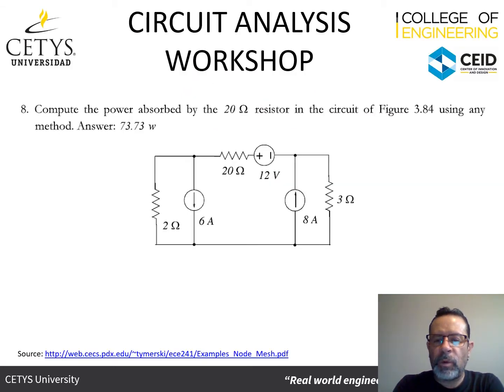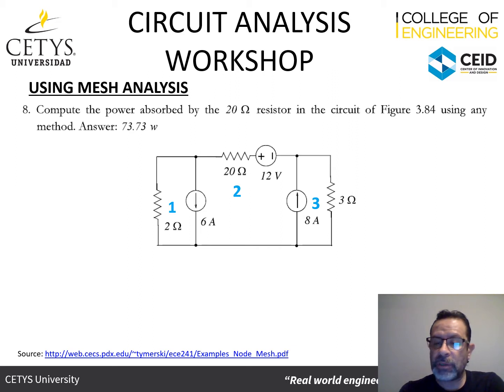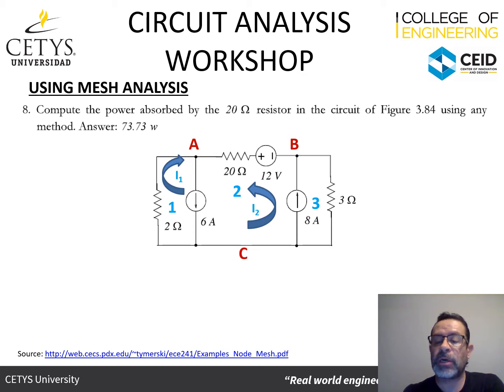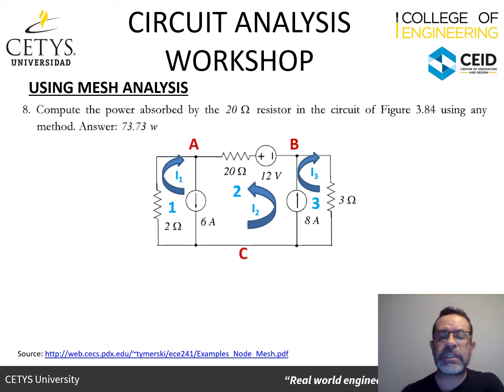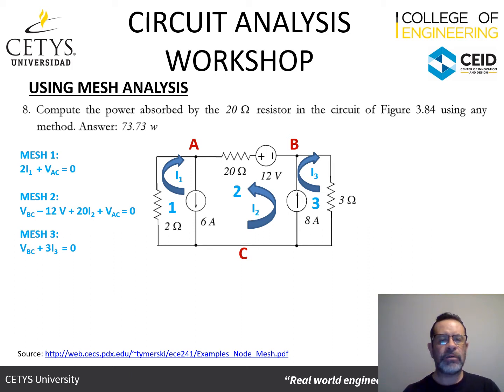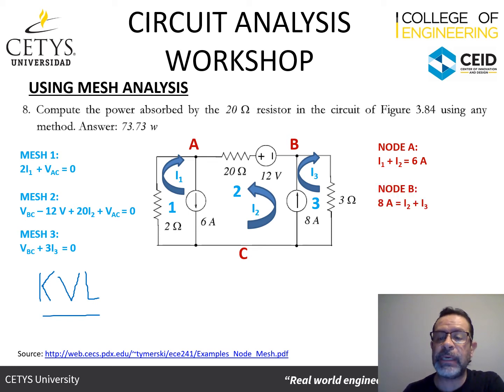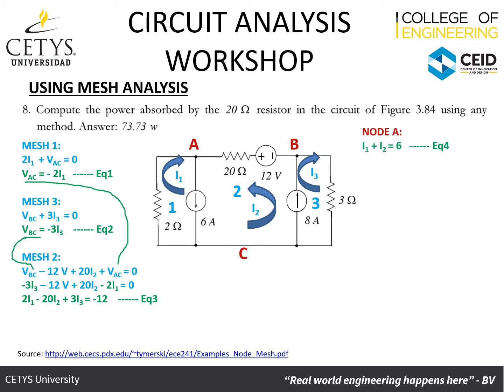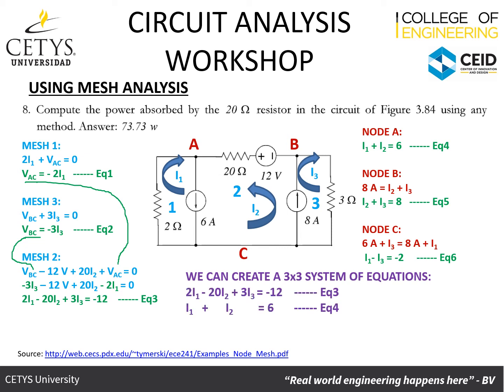SOLVING STUFF WITH SOSA EPISODE 3: CIRCUIT ANALYSIS WORKSHOP: MESH ANALYSIS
THIS IS A CIRCUIT ANALYSIS WORKSHOP WHERE WE SOLVE A CIRCUIT USING MESH ANALYSIS